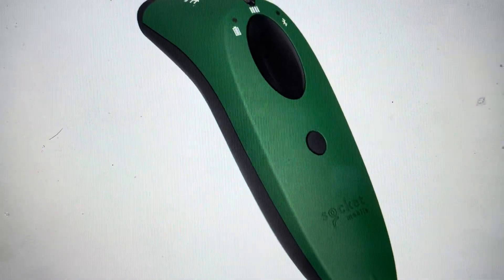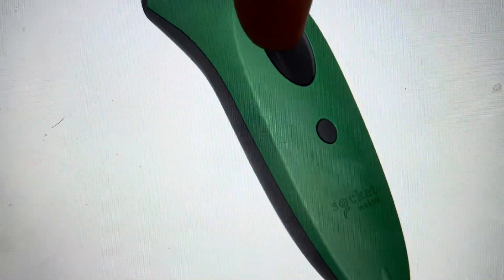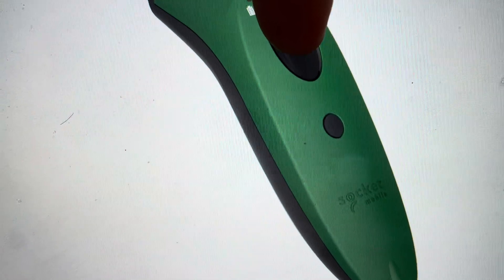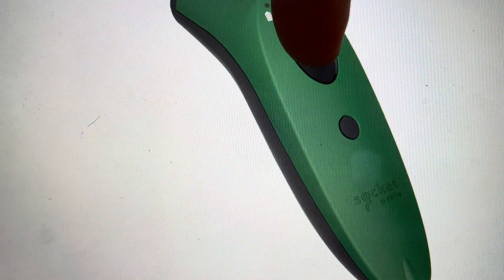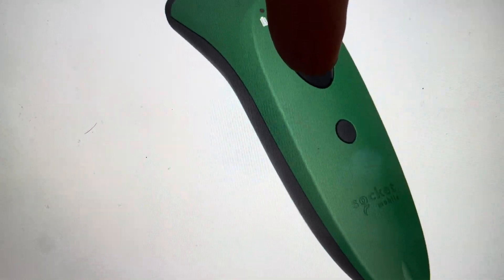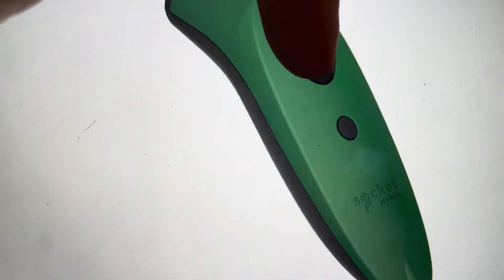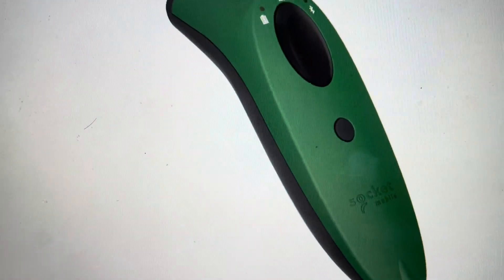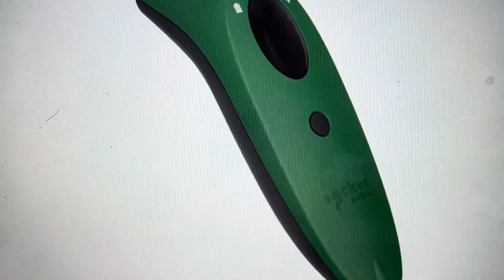Hard Reset SocketScan S740 S760 Scanner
How to troubleshoot or setup starting with a force hard reset a Socket Mobile SocketScan S740 or S760 barcode Scanner to factory default settings if it is not working or not connecting or if it is frozen or not responding, the factory reset is a good troubleshooting step. You can also restore the factory settings to setup your device as new. Found in the SocketScan S740 S760 Scanner user manual.